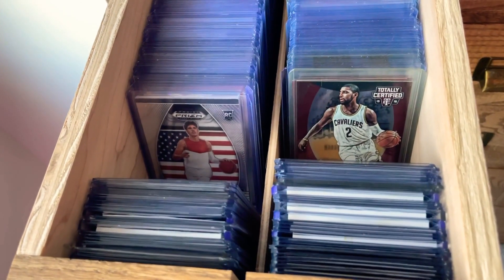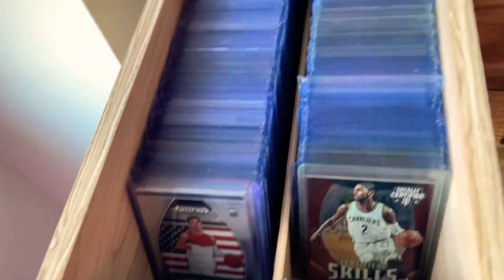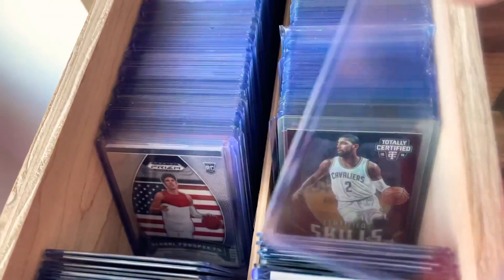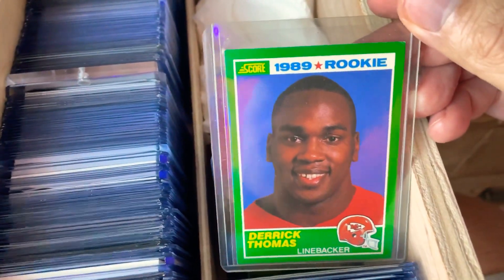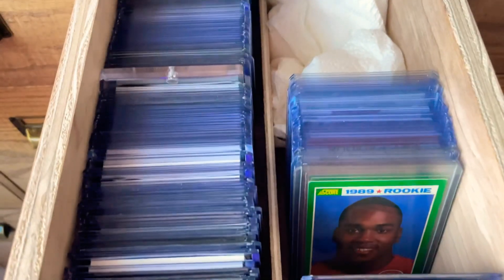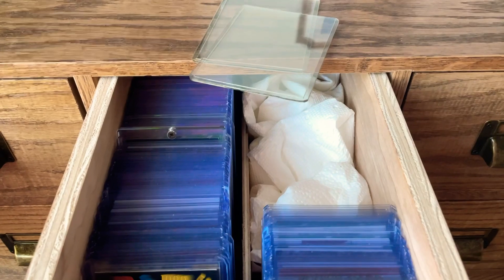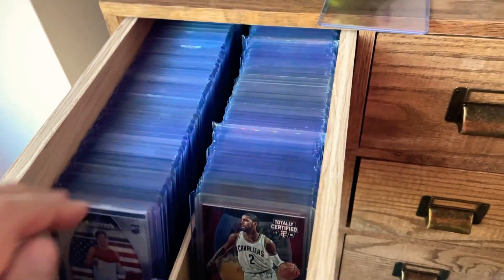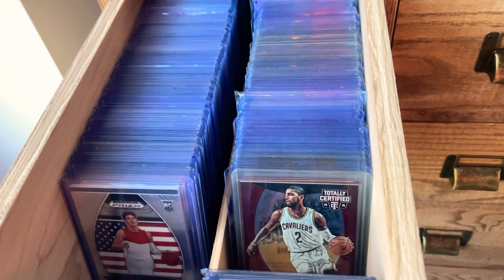Current Sports Card Project - Replacing Yellow Top Loaders - Why Are They Turning Yellow?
Now that I have most of my collection in one home I have been working on replacing top loaders that have yellowed over the years (my OCD can't take the different colors LOL) ! I wasn't sure why some of my top loaders had yellowed so much and this was the answer I found